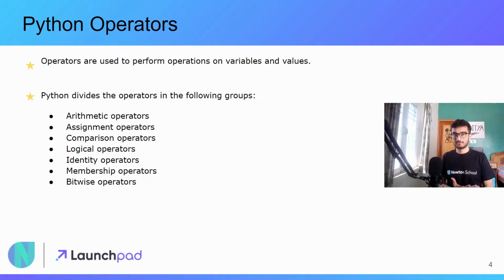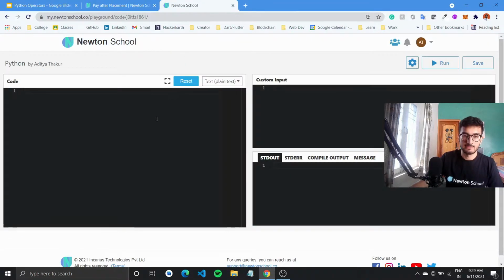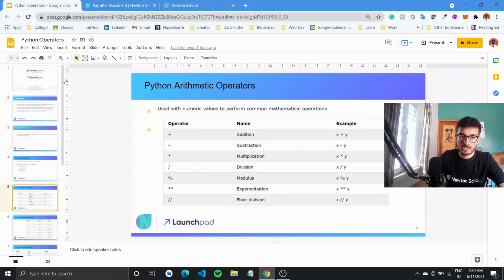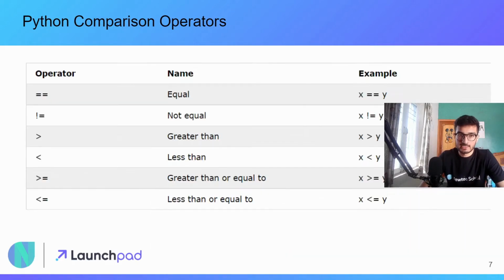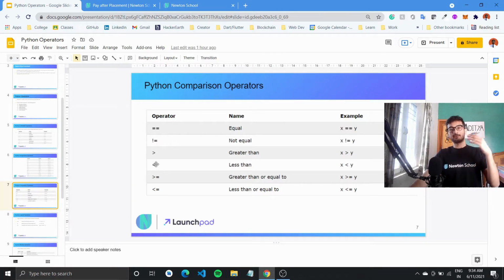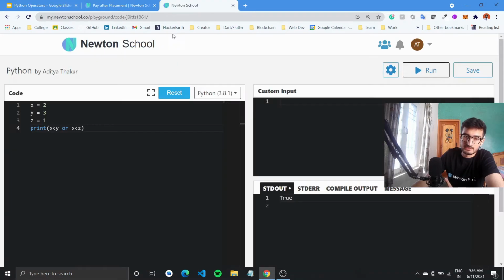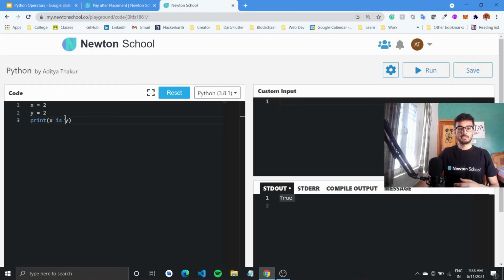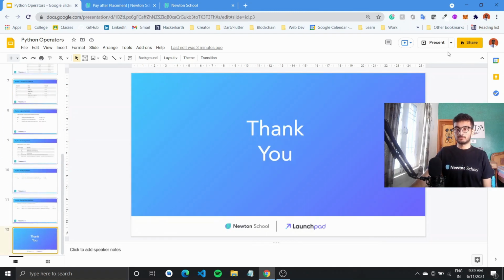Operators in Python - Complete Python Playlist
In this video, we will talk about Operators in Python.

Timestamps:
0:00 Introduction
0:17 Introduction to Newton School
0:54 Newton School Launchpad
1:14 Python Operators
12:34 Conclusion